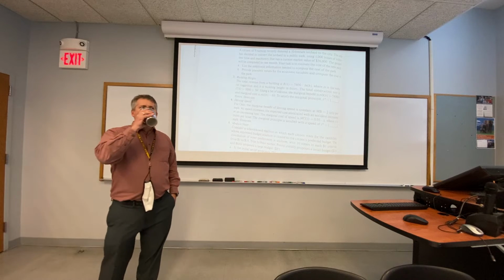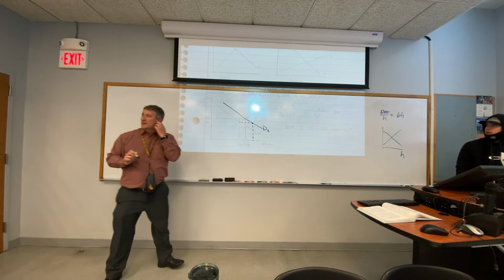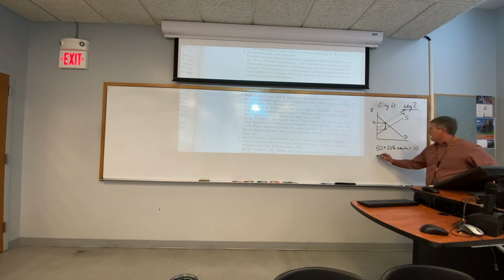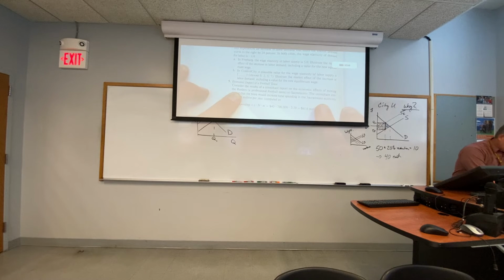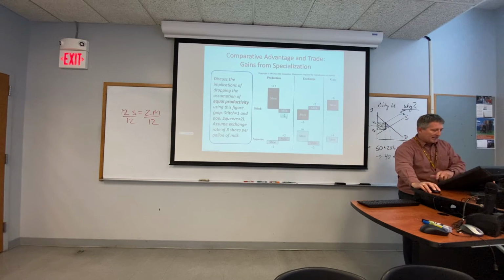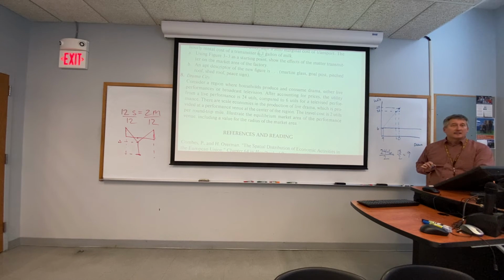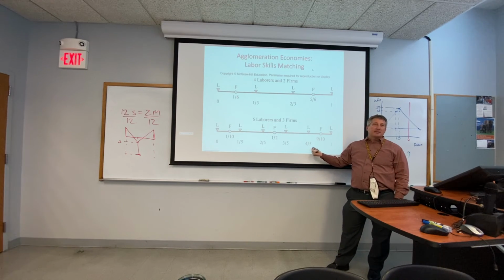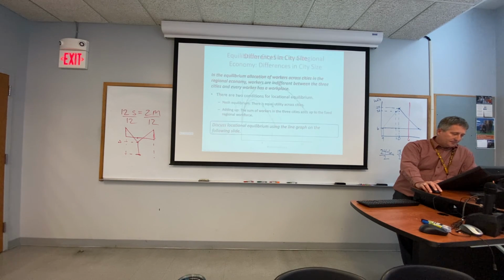Spatial Econ S122 12 -Review ch. 1-9